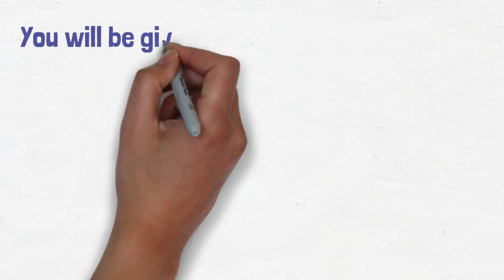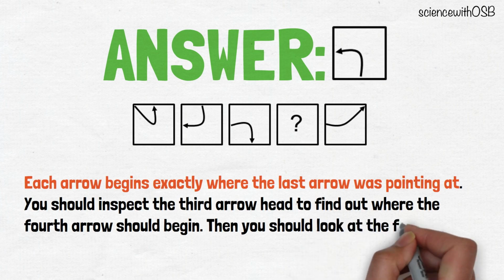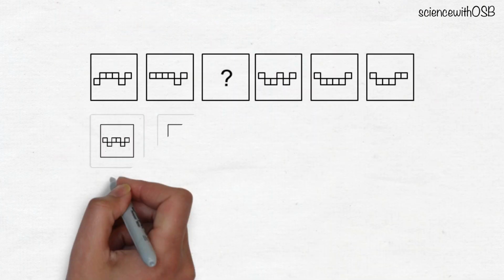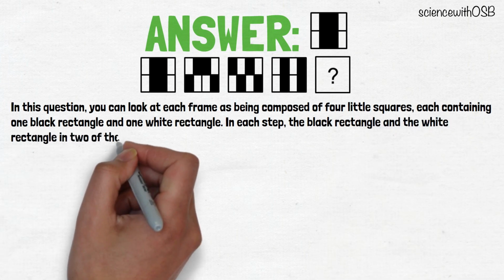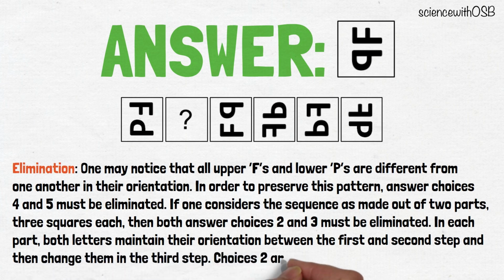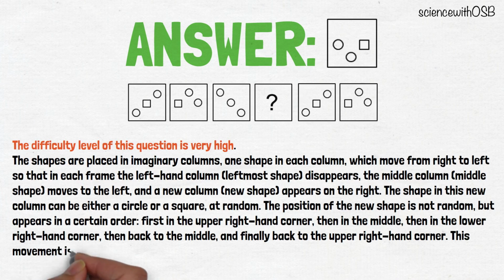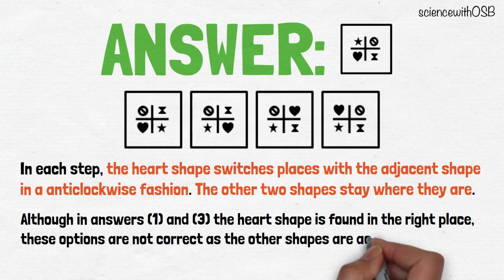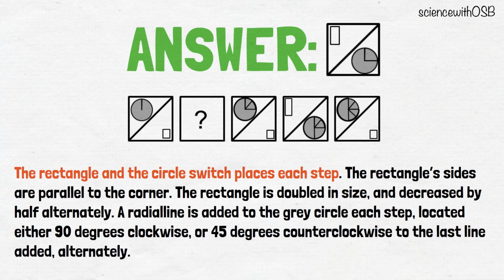Only a genius can solve this !! | advanced aptitude test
Hello friends!
Welcome to part  2 of INDUCTIVE REASONING with OSB. In this video your reasoning abilities will be put to test. You will be given 5 images from which you need to pick the odd one out. You will have 19 questions with 10 seconds each to analyse and pick the odd option. don't forget to count the number of correct answers you've gotten so you can share in the comment section below. Are you ready to begin?

SciencewithOSB presents a series of tests to examine your aptitude, personality, vocabulary, stress management, mathematical aptitude and other similar tests to enhance your skills. Throughout this journey, you will be given fun tests which will leave you with sharpened critical and analytical skills.

What is aptitude test?

An aptitude test is an exam used to determine an individual's propensity to succeed in a given activity. Aptitude tests assume that individuals have inherent strengths and weaknesses, and have a natural inclination toward success or failure in specific areas based on their innate characteristics.

What is inductive aptitude test?

Inductive reasoning tests are a common type of aptitude or psychometric tests used to assess your level of general intelligence and creativity. ... On this type of test you'll be presented with diagrams in a sequence or matrix, then asked to recognizing the patterns the given time limit.

SPECIAL CREDITS
NARRATION - NIA FEREN
ANIMATION - VISHNU VASUDEVAN